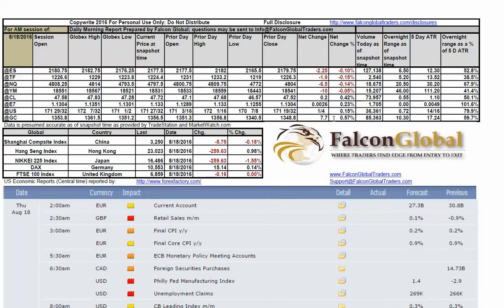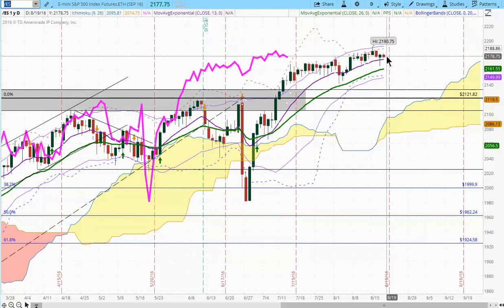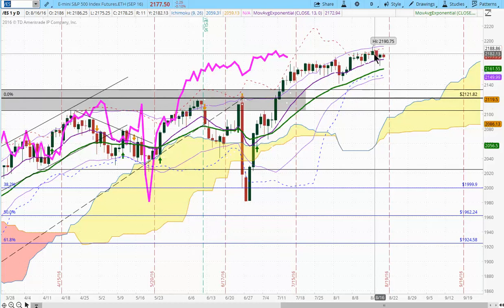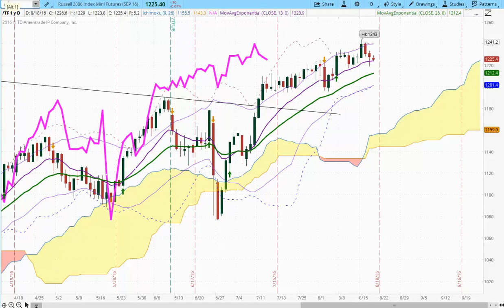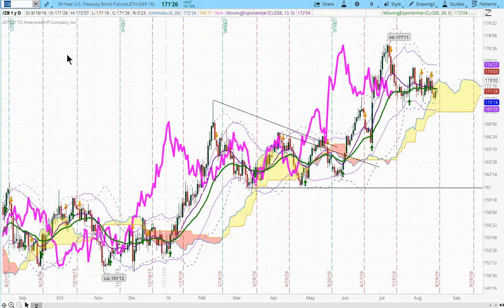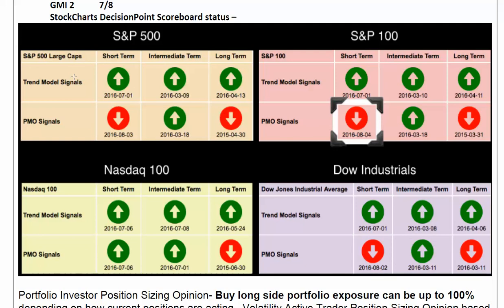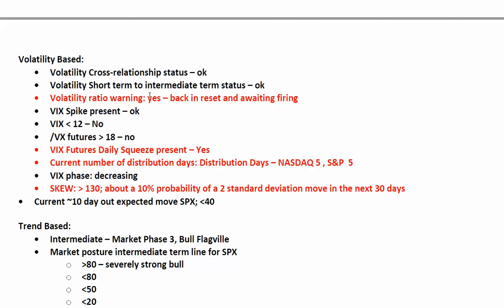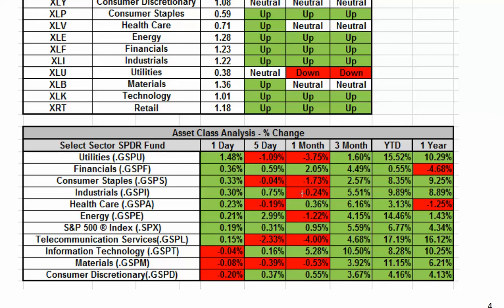8-18-16 Market Forecast | Stock Trading Strategies | Falcon Global Traders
Market Preview for Investor Traders Day Trader